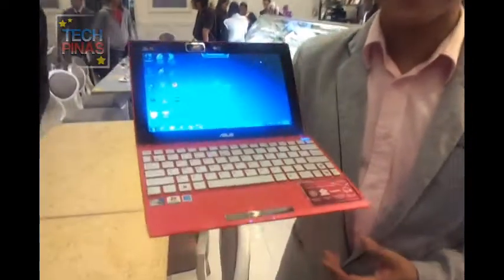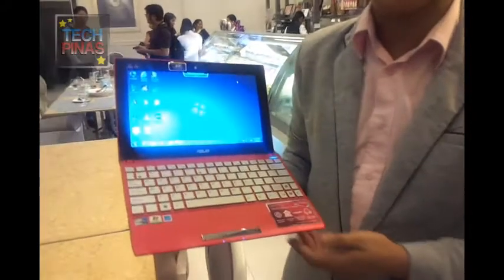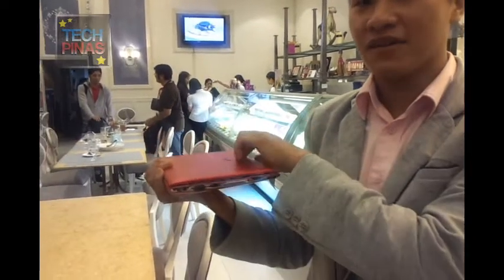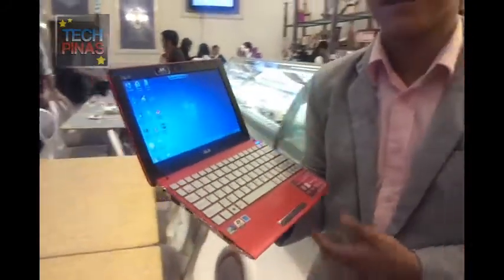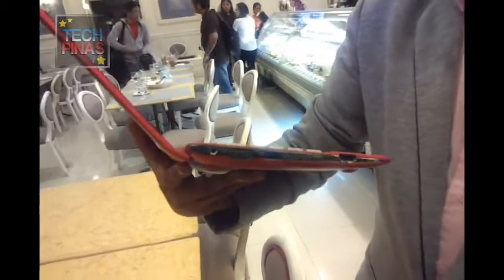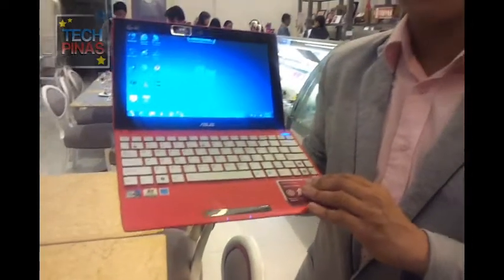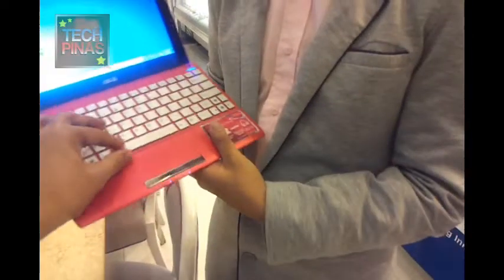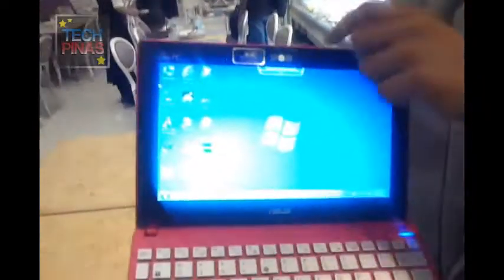Asus EEE PC 1025C Philippines Live Demo